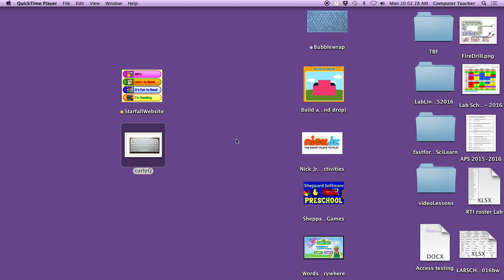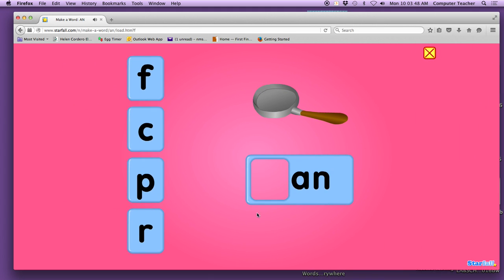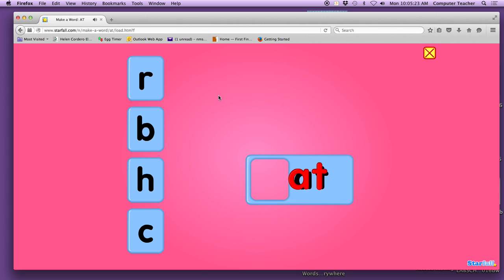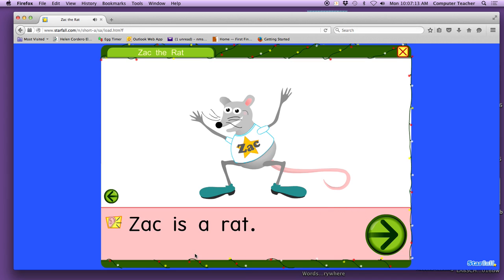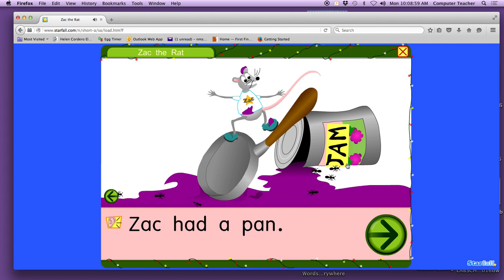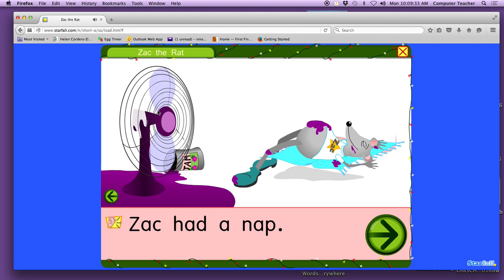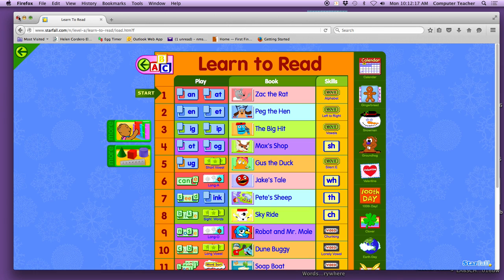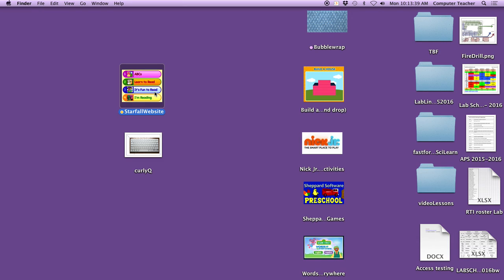StarFall Lesson 2.1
Computer Lab Lesson for Kindergarten, Day 1 for the Starfall site. Unit 2, Lesson 1, short A